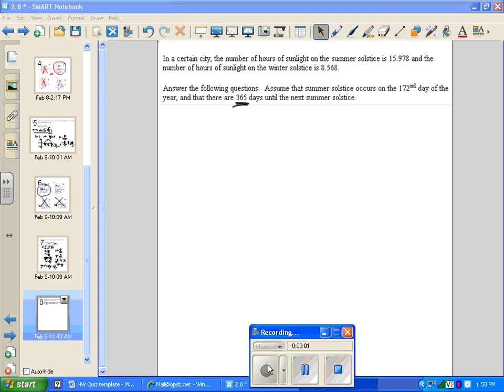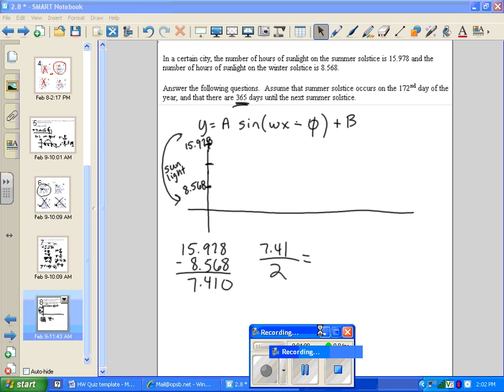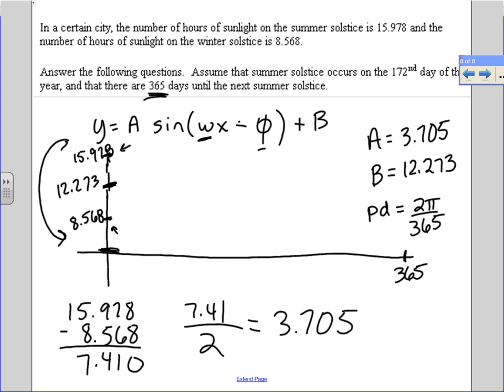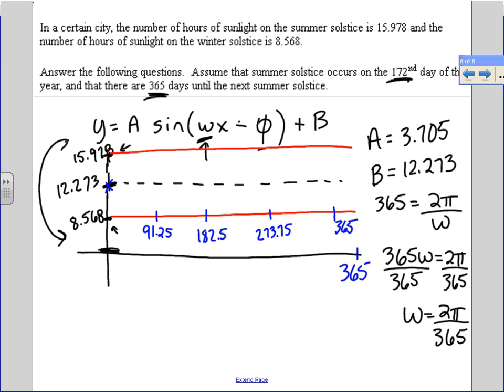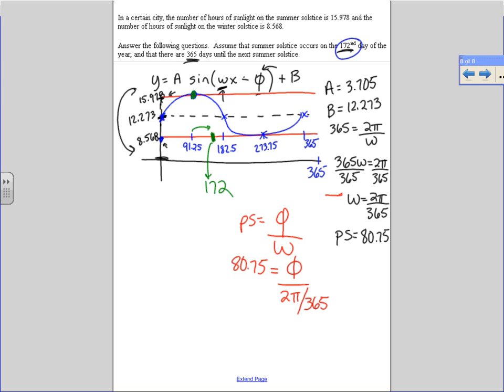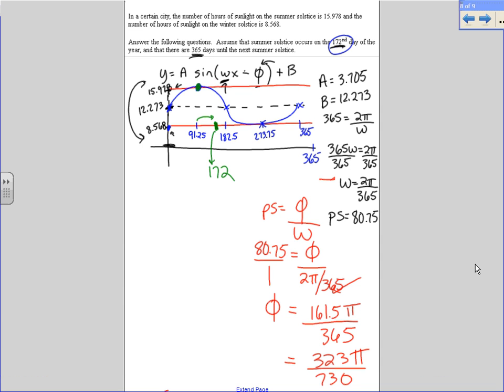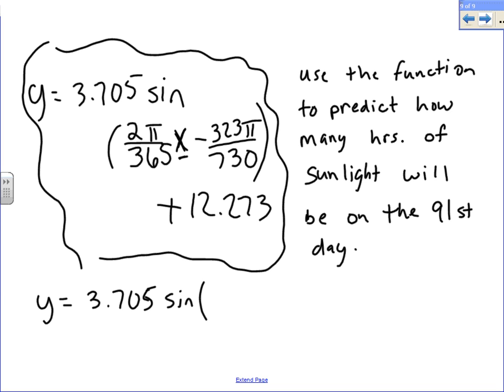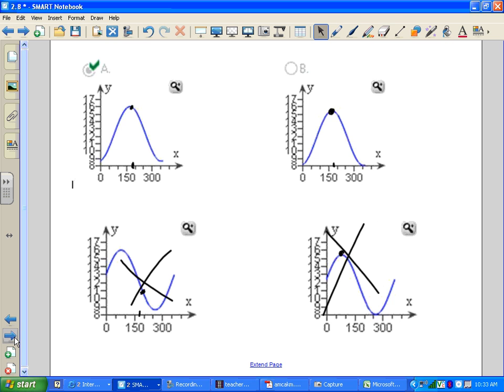that incredibly difficult phase shift application